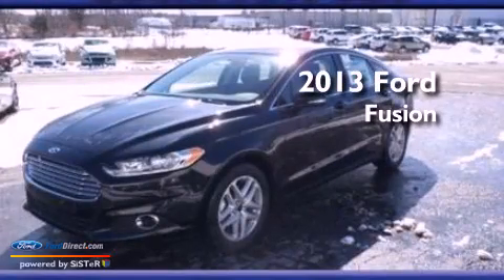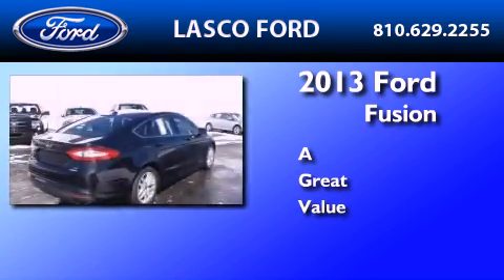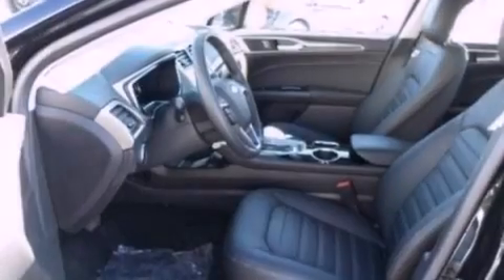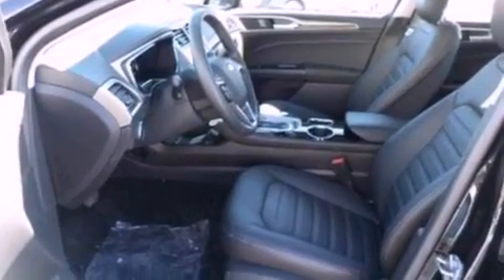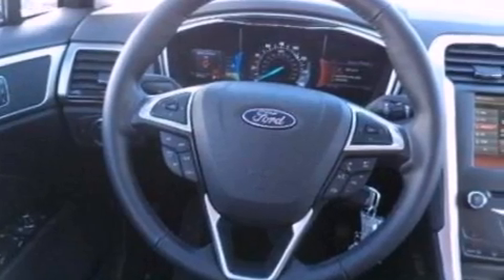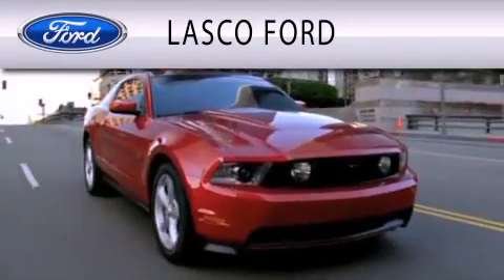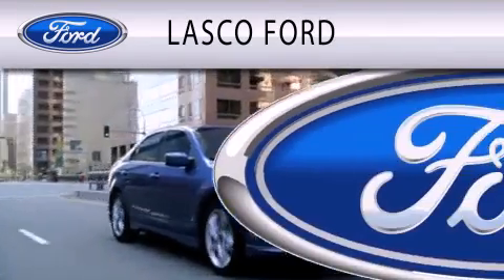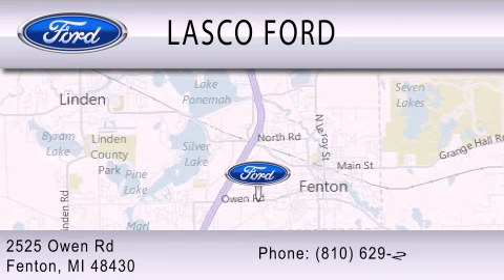2013 FORD FUSION Fenton MI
Year : 2013
 Make : FORD
 Model : FUSION
 Engine : 1.6L I4 16V GDI DOHC TURBO
 Trans . : 44W
 Exterior : TUXEDO BLACK METALLIC

 Interior : CHARCOAL BLACK
 Stock : 13-12697